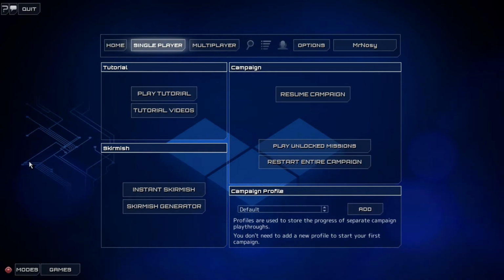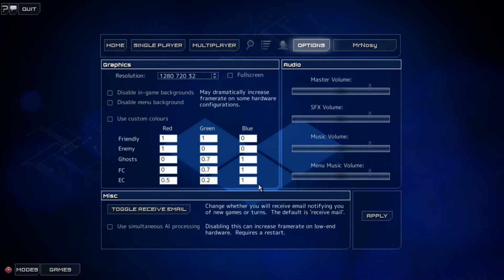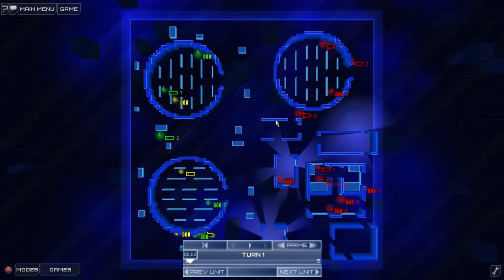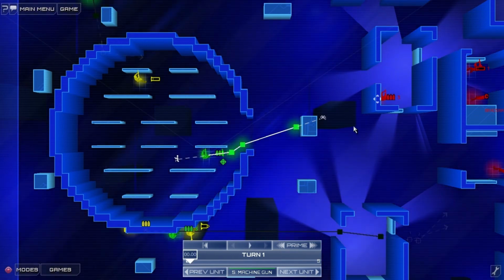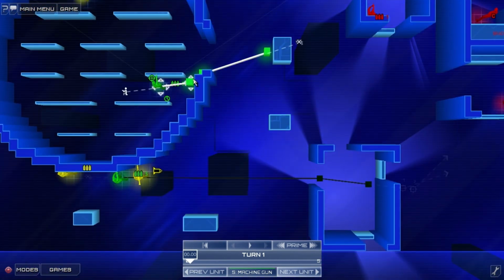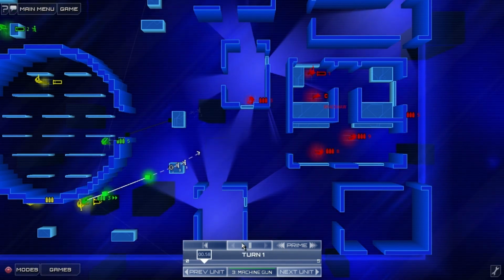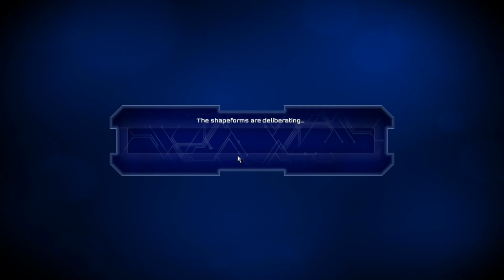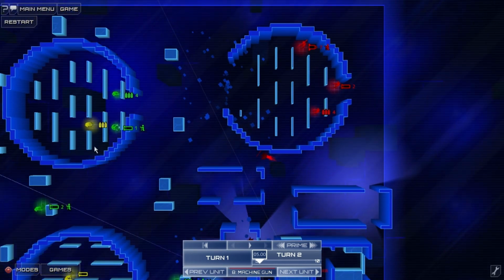Game Lock FYI It's... - Frozen Synapse Part 1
Part 1 - Game Lock look at this brilliant turn-based strategy game. If you have any free time, then be prepared to loose it if you buy this title.